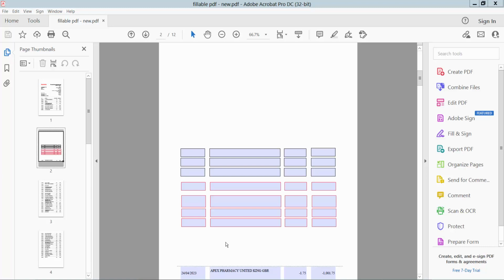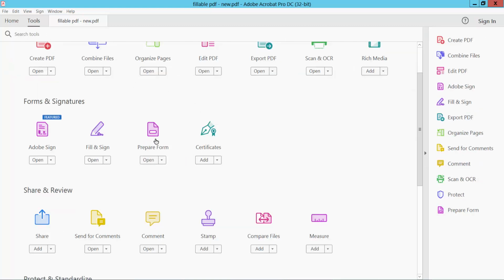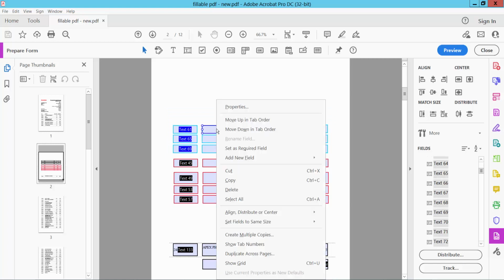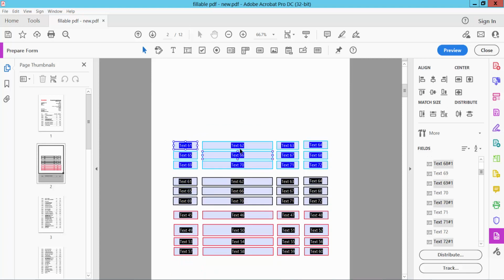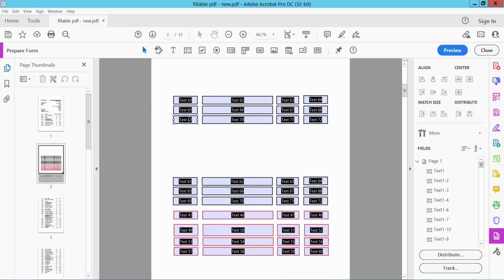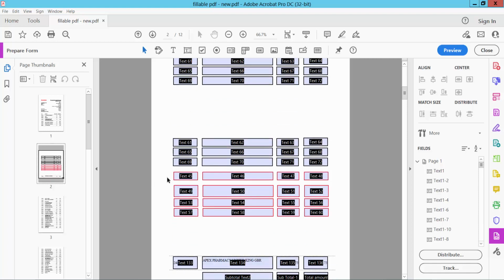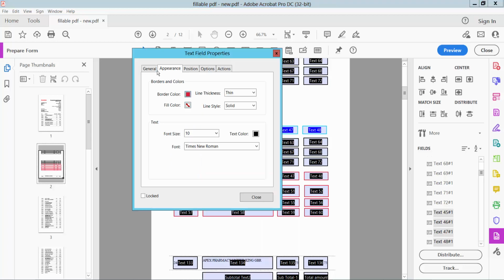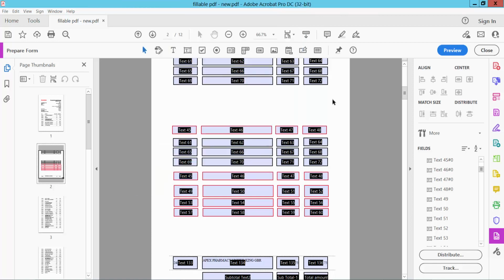How to copy fillable text boxes in pdf (Prepare Form) using Adobe Acrobat Pro DC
Hello everyone, Today I will show you. How to copy fillable text boxes in pdf (Prepare Form) using Adobe Acrobat Pro DC.